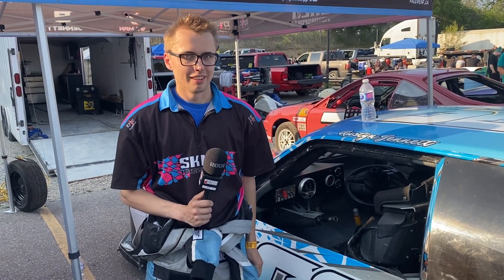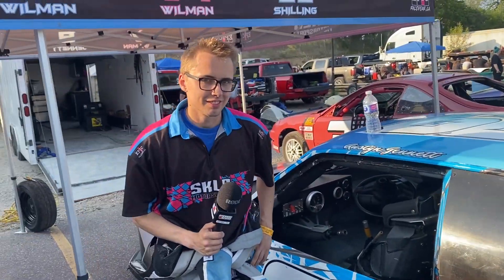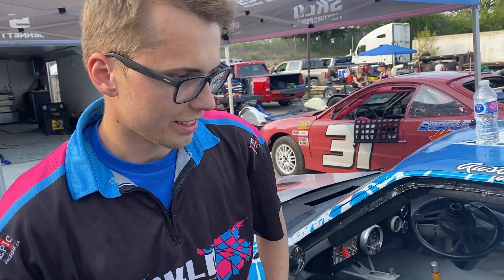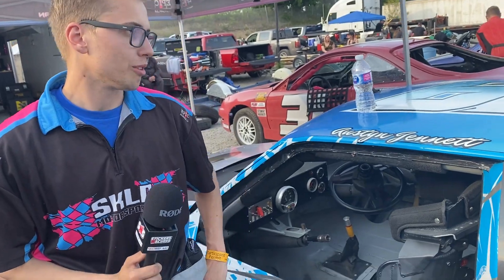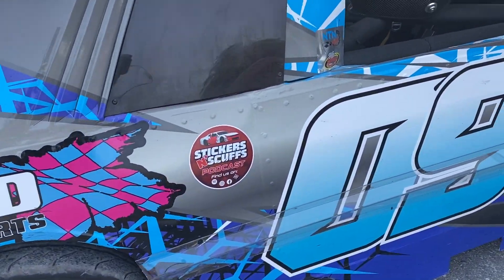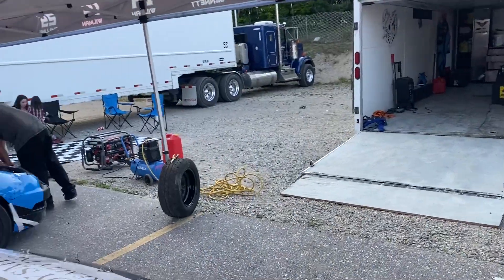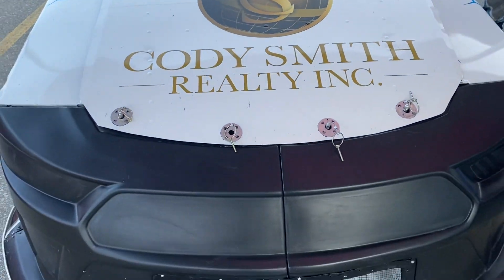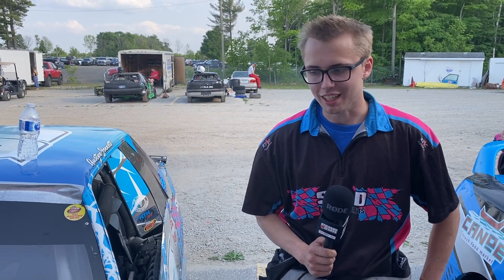Austyn Jennett of SKLD Motorsports Chats with us!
Mini Stock Racer Austyn Jennett is here to chat with us prior to his mini stock race at Sunset Speedway!